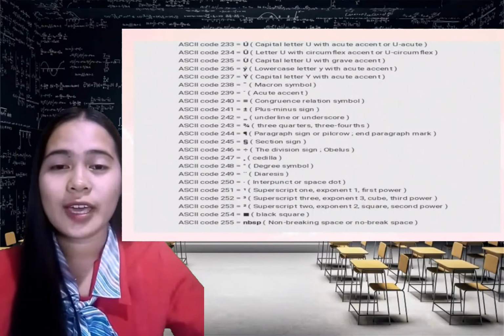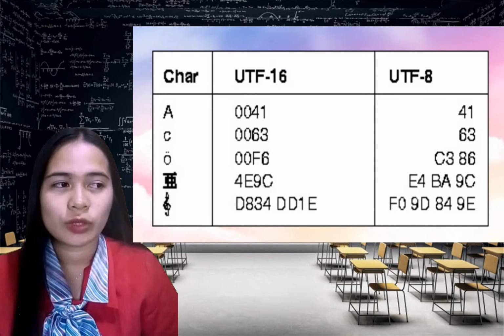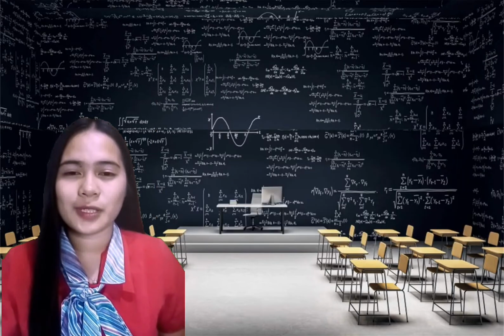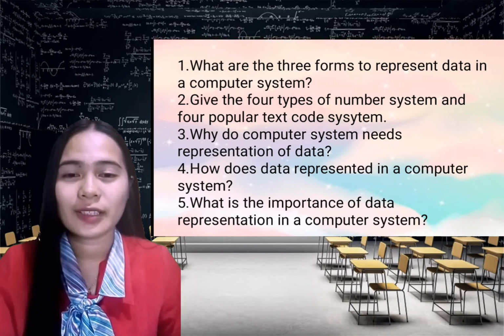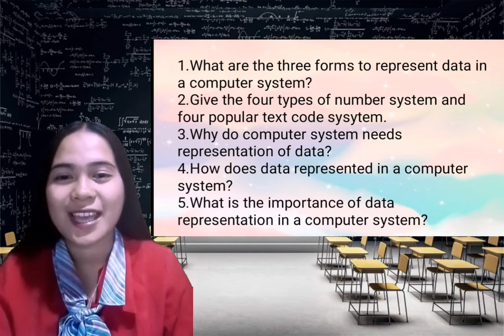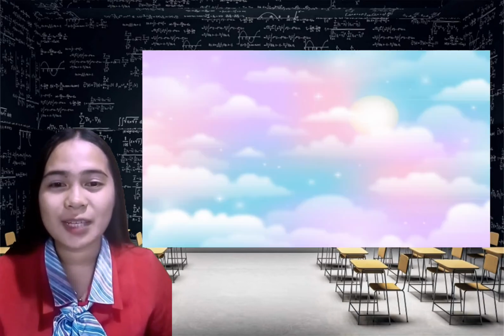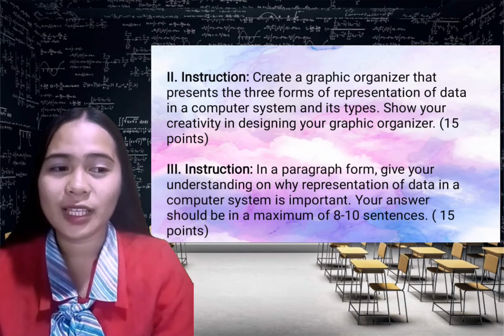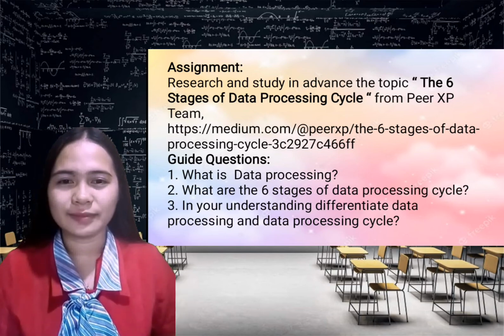COMSCIE VIDEO 2